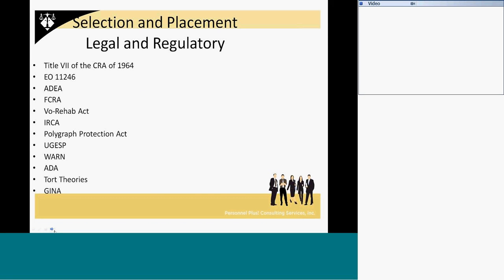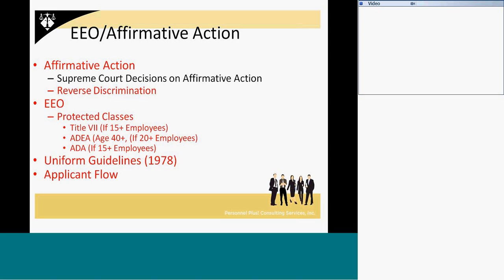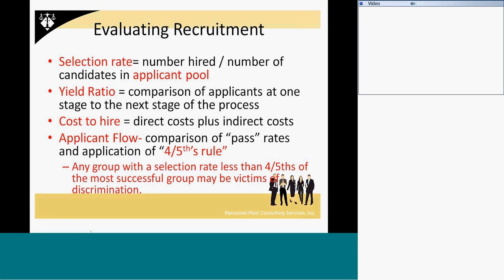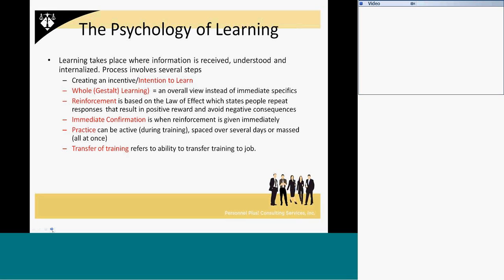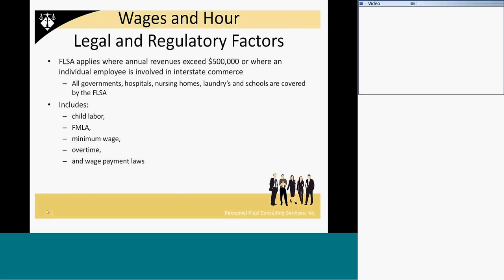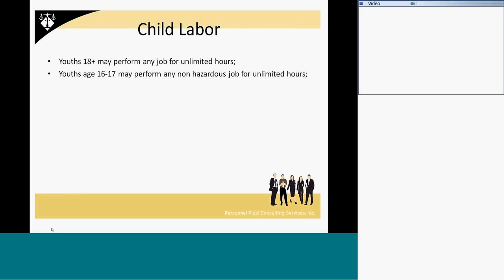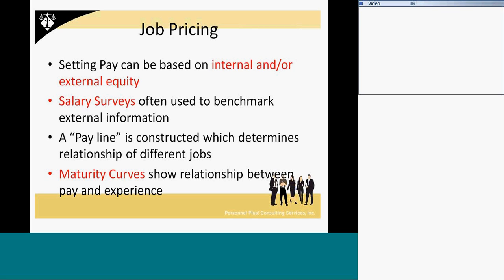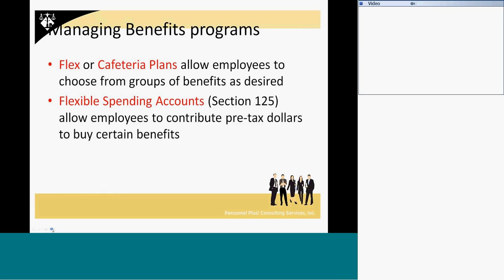HRCI Part 2